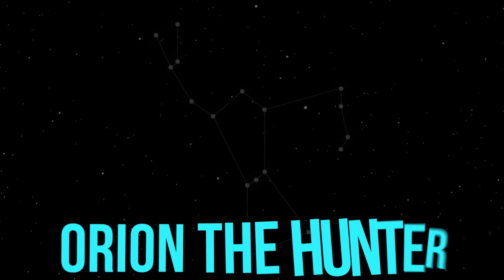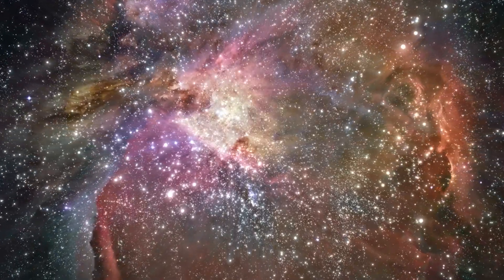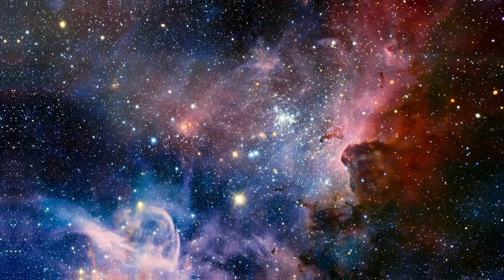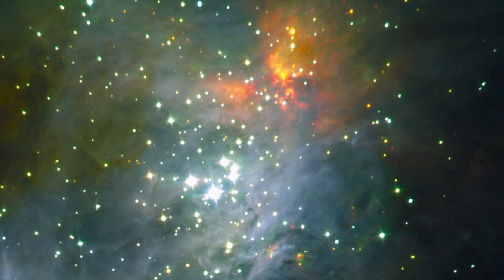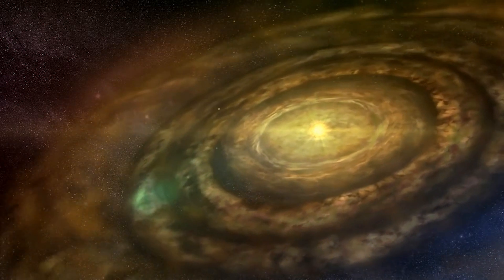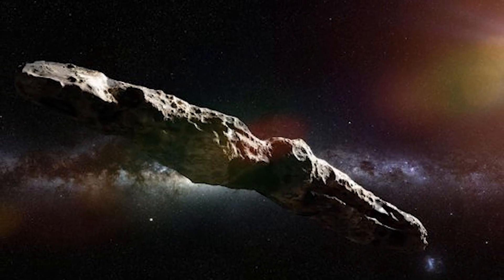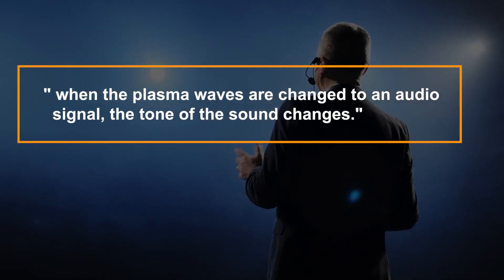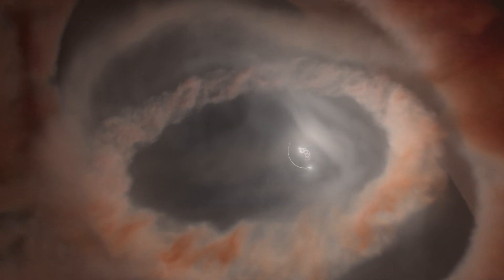What NASA just detected in space... SHOCKING!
Of all the constellations, Orion the Hunter is the most recognizable. In the middle of Orion's two brightest stars, Betelgeuse and Rigel, the three stars of the belt of Orion leap out at you as a short, straight row of medium-bright stars. The Orion Nebula, often known as M42, can be seen once you have located the Belt stars. When you look at it, you’re gazing toward a stellar nursery, a place where new stars are born.

Now, the amazing James Webb Space Telescope has captured some breathtaking images of the Orion Nebula, and these pictures have given scientists a more indepth view of the constellation.
And now, astronomers using NASA's Hubble Space Telescope have discovered a mysterious dark cylindrical object in the Orion Nebula.

So, what is this object? And how big is it? Stay till the end of the video as we answer those questions and reveal more things about the Orion Nebula.

In this video, we're excited to share with you what NASA just detected in space!

As you know, NASA is one of the most respected scientific organizations around, and their discoveries are always worth checking out. In this video, we're talking about something called the "Asteroid Protection Project," and it's surprising the whole industry!

If you're interested in space science or astronomy, be sure to watch this video – it's definitely something you don't want to miss!

About ALPHA INSIGHTS:

🎨 Written, voiced and produced by Alpha Insights

ALPHA INSIGHTS